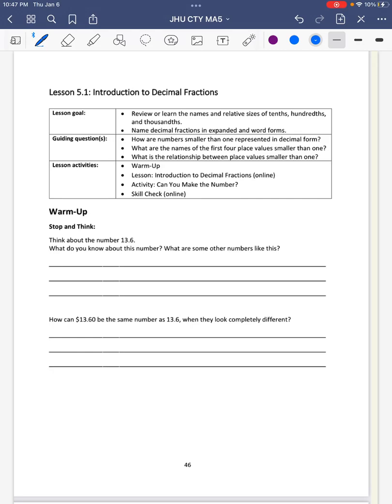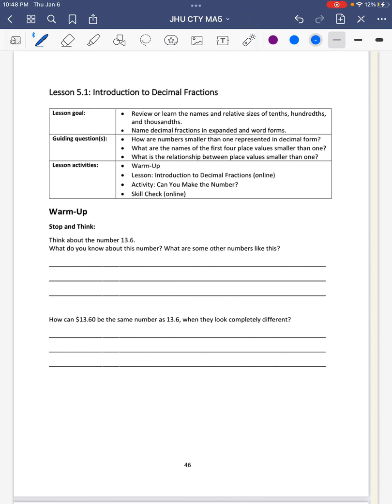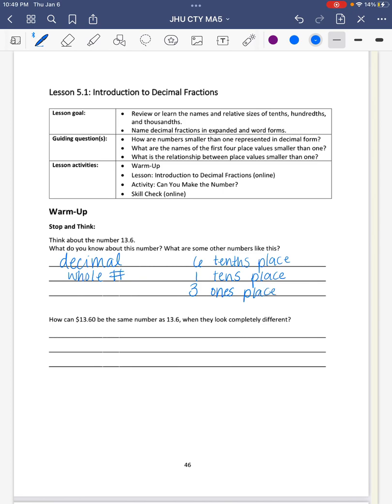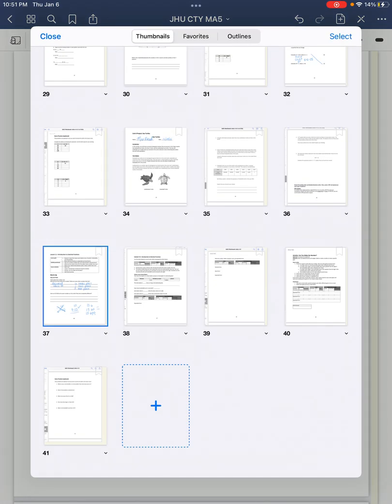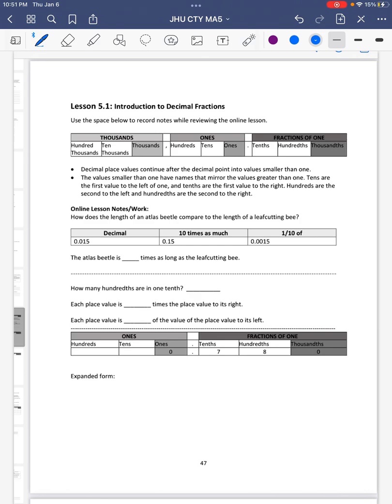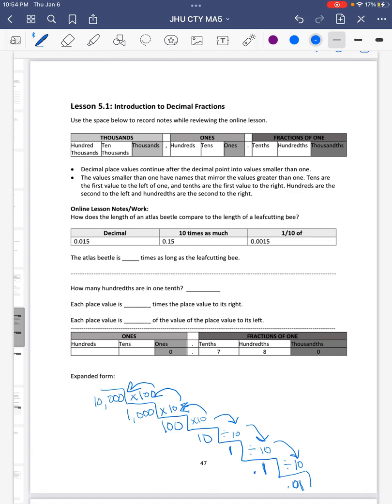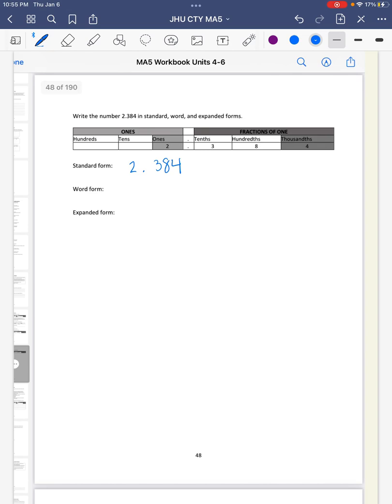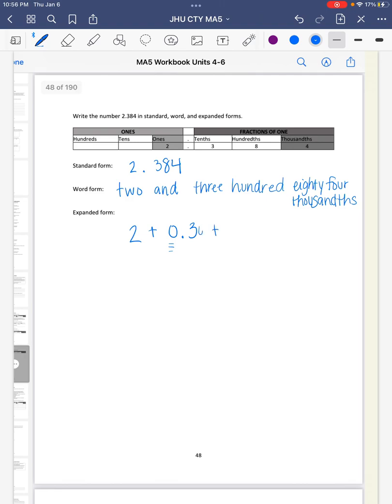CTY: MA5 5.1 Part 1